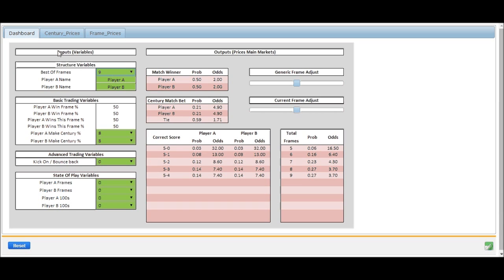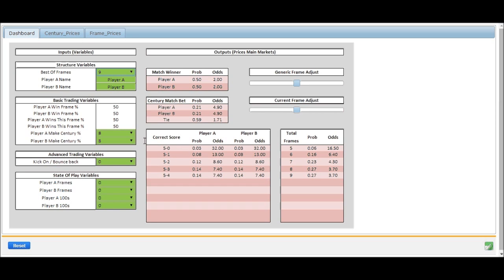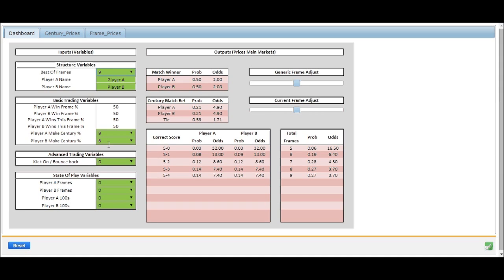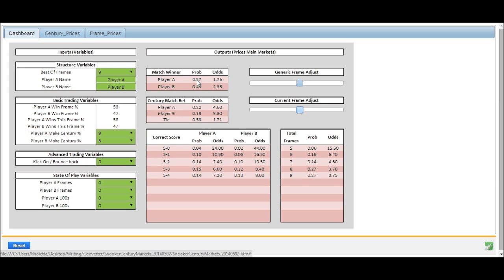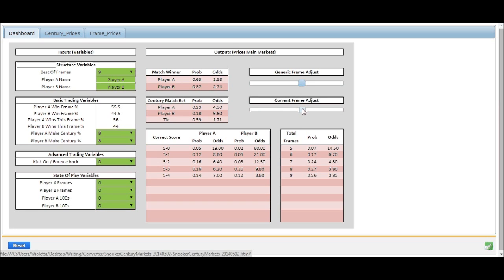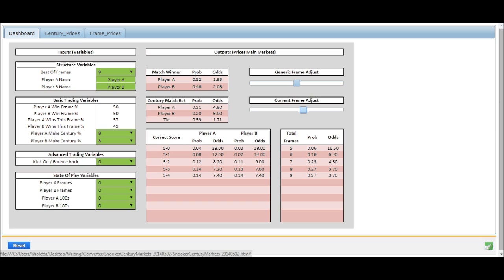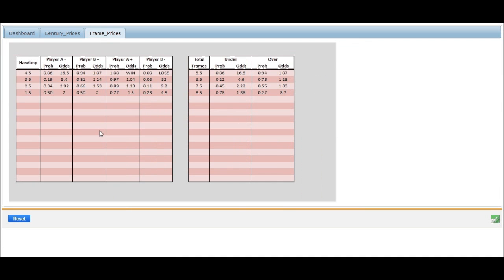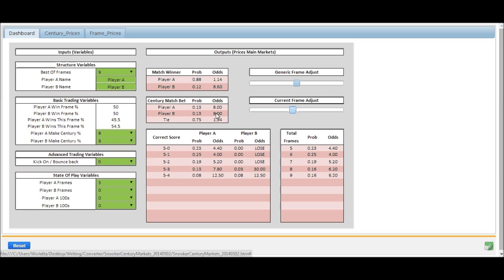Snooker User Guide Part One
Here is the start of the user guide to the snooker model at PriceYourOwnBets.Com